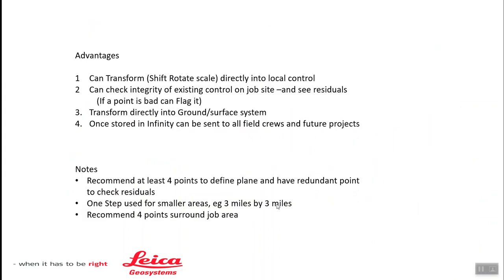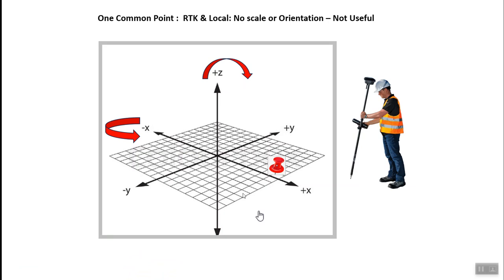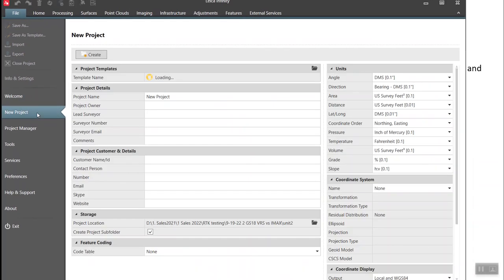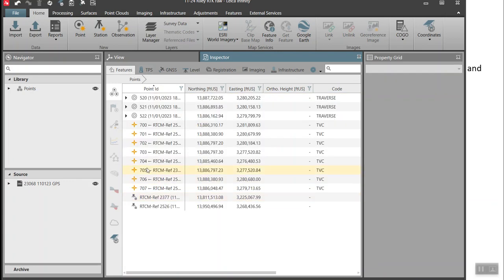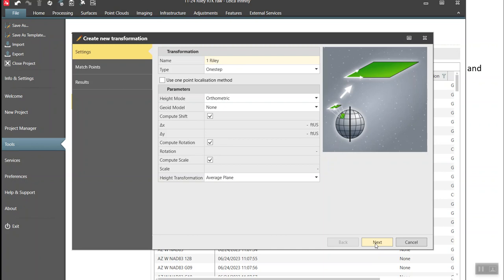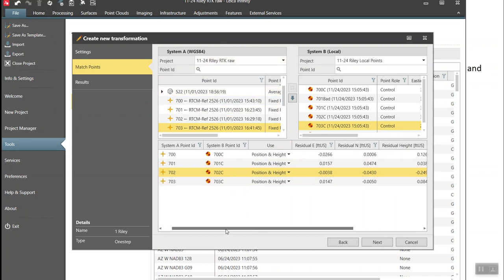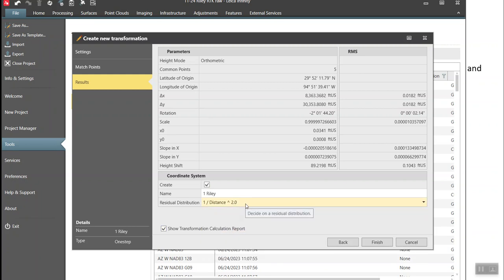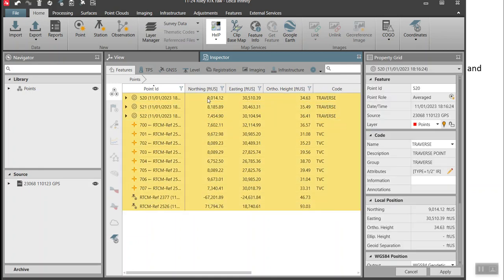Leica Infinity : One Step Transformation - RTK Field Data to Local Ground System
00:00     Intro to One Step ( also called Transformation, Calibration or Localization)

Leica Infinity Office software has a lot of power to QC RTK and TPS data. The One Step Transformation is included as a standard feature under the TOOLS- COORDINATE SYSTEM section, and include with the Core level of Infinity. This is a powerful tool for RTK operations when "warping" or transforming into another firms set control (also use to verify existing control is good to avoid errors and  ID points that could be out of tolerance, or disturbed, before the job starts.

The 1 Step Transformation is a great feature and is worth the basic cost of Infinity. When people ask "Why do I need Infinity?" there are several reasons, this video one solid answer to justify adding Infinity office Software to your firm to support your Leica RTK units.

00:45     Reason to perform a 1-Step and why to use Infinity (the 1 step can also be done directly on the CS20 in the field-as well) Infinity allows the office RPLS to review the data, include the points to match that he determines to be the best fit -in the office. Infinity provides more tools for the QC process . RPLS can  then compute and reload  new 1 Step Transformation on the Filed RTK units

02:20     Geometry  overview on # of points required for 1 step

04:30     Infinity- create a project and Import ASCII file of local control points

06:00     Infinity- Create a Project and Import RTK raw field Data

06:40     Clean up RTK field data, check CQ values of points used for 1 Step

07:45      Tools- Coordinate system-Manger  define "1 step"

09:00      Define Parameters to be used for 1 Step

10:00     Match Common Points  RTK (WGS84) to Local (Ground)- and check residuals

12:30    Find point with larger residual and "remove" and re compute

13:00    Review results and store transformation to Infinity Manger for other projects and ability to upload to SD-USB for other RTK rovers

13:45   Report of transformation-results and residuals- save to PDF

14:20   Export new 1 Step transformation to SD card to load on other rovers

15:00   Copy new 1 Step to current Infinity projects to transform RTK data, then export Ascii with new Coordinate system from Infinity

17:30    Transfer Coordinate system from SD to Internal Memory of a CS20 controller to be used by RTK field crew

18:40     Summary and review